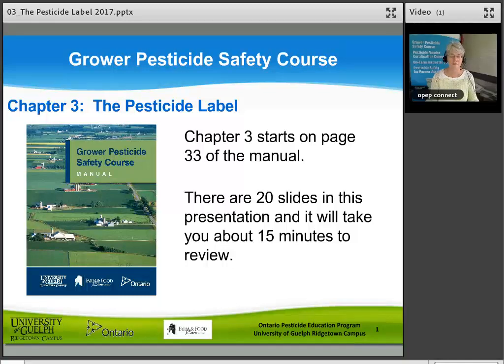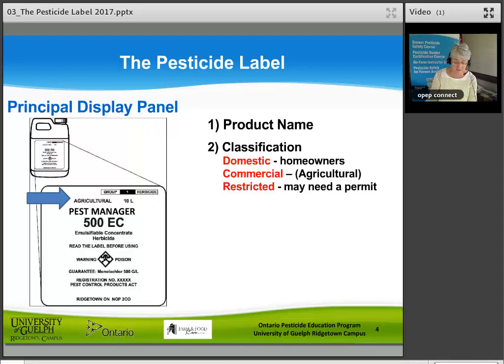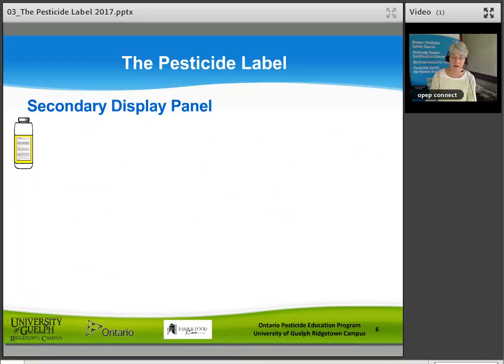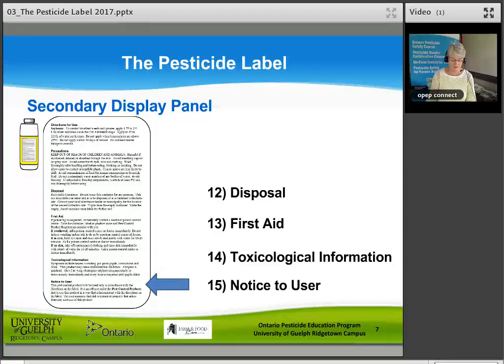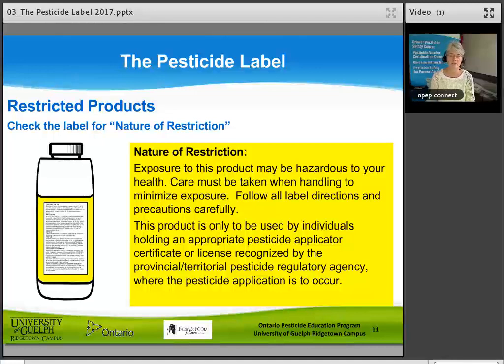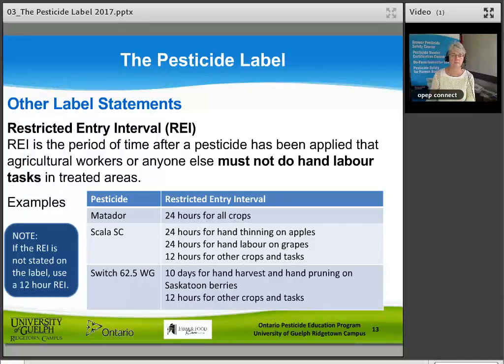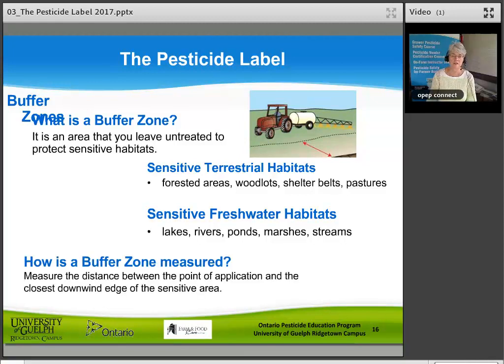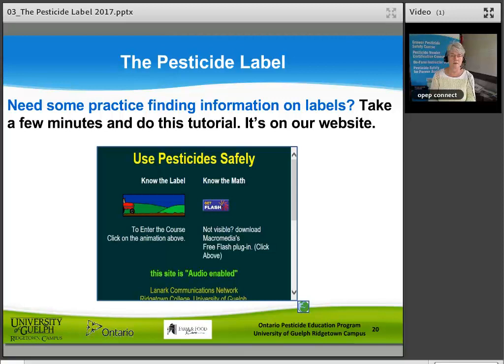Chapter 03 The Pesticide Label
A presentation of Chapter 3, The Pesticide Label, of the Grower Pesticide Safety Course.